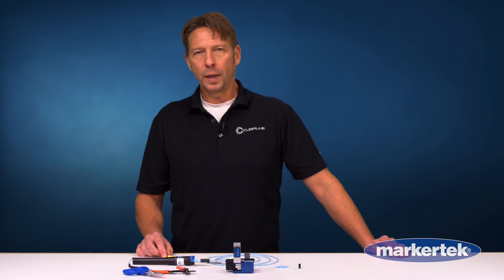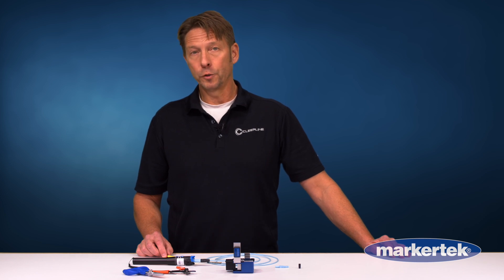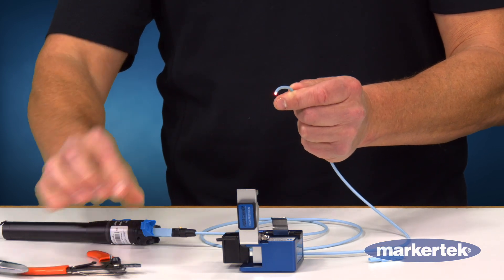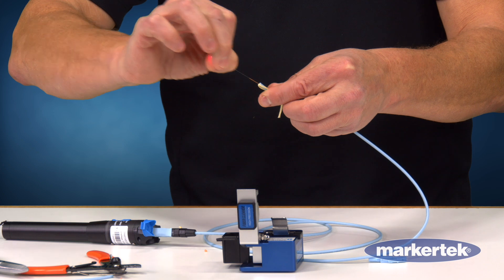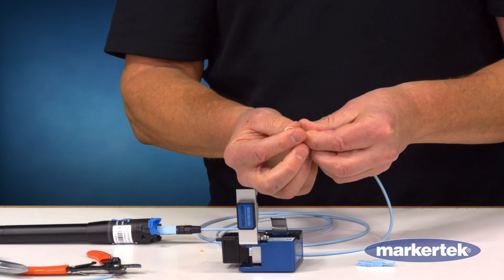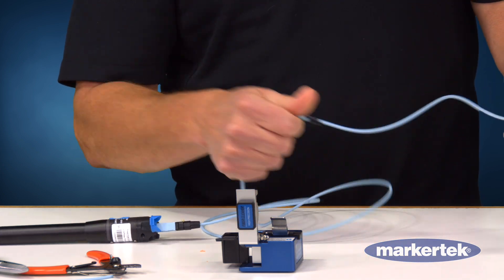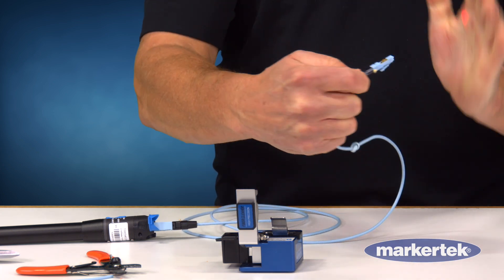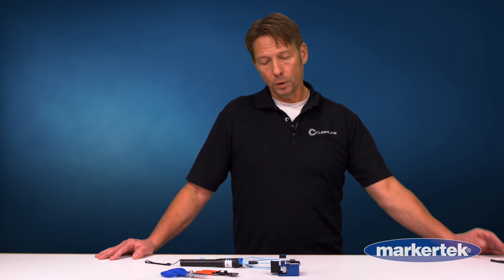Cleerline SSF Fiber Optic Cables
Cleerline SSF™ Stronger, Safer, Faster to terminate optical fiber uses an innovative Glass, Glass, Polymer design. The integral SSF™ polymer coating dramatically improves the bend insensitivity and strength of the glass, allowing fiber termination in as little as one minute.

SSF™ fiber provides greater safety to the installer and users. Due to the design of incorporating the polymer coating within the overall 125um cladding diameter, SSF™ fibers are less rigid and fragile than traditional fibers. This prevents SSF™ fibers from puncturing skin, protecting the technician and the environment after the installation is complete from any remnants that are left behind.